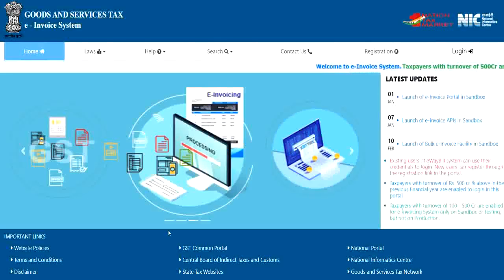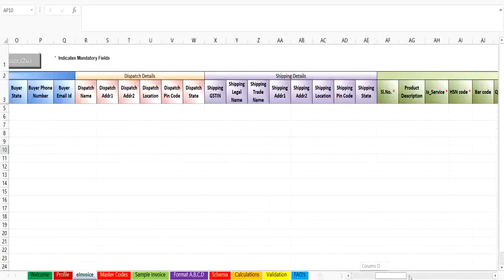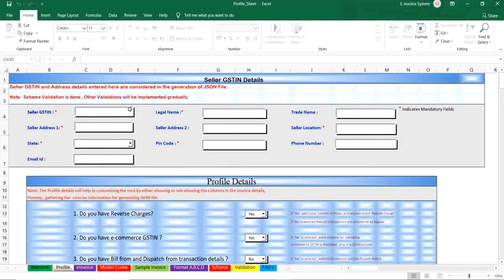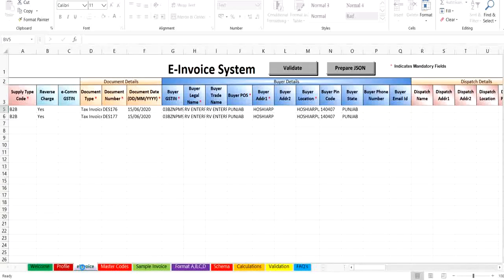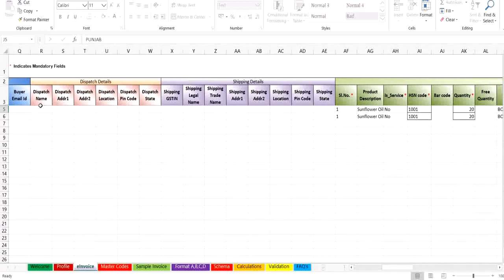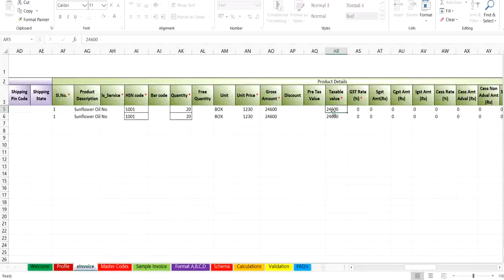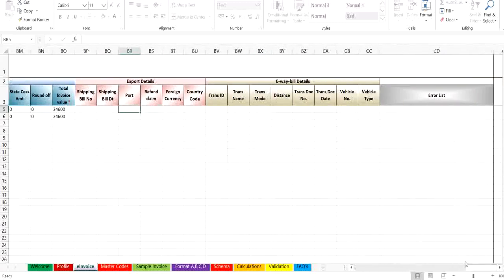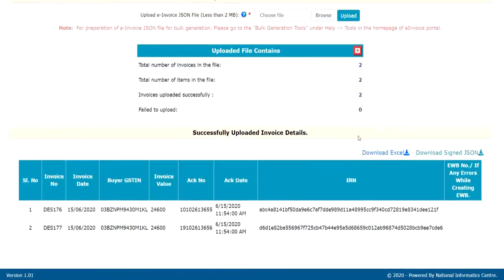IRN Generation using Bulk Tools